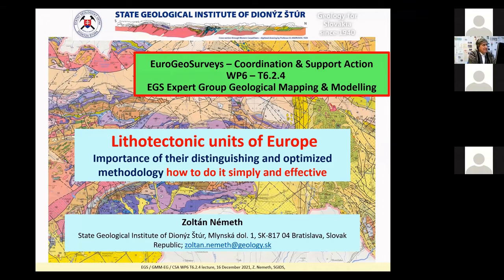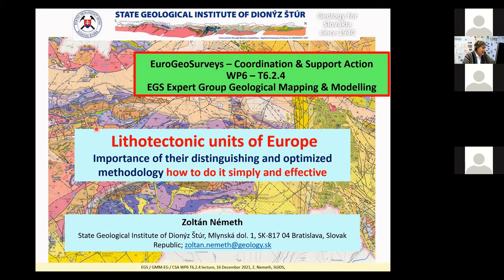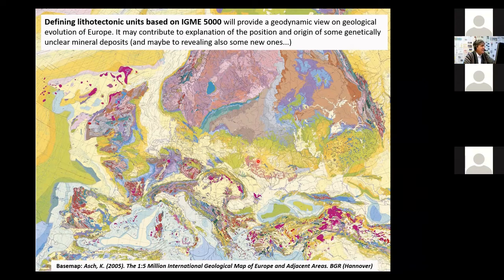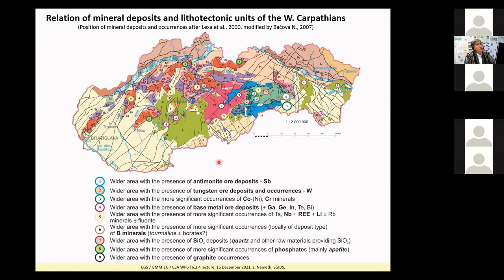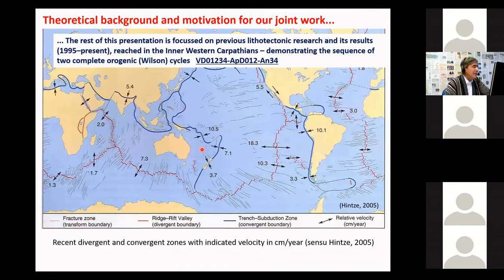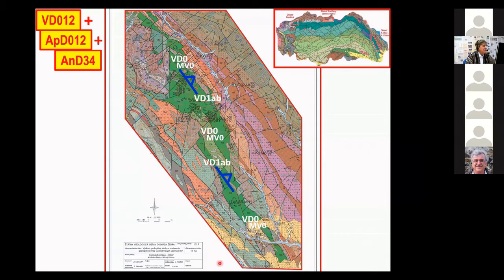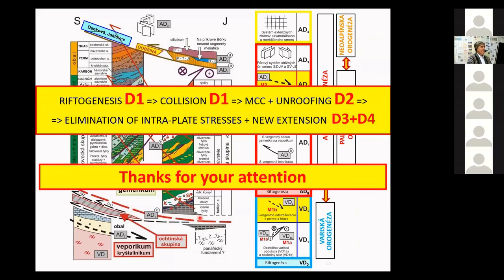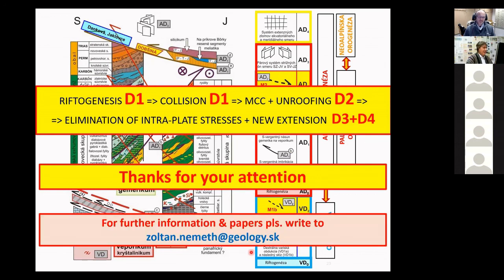Lithotectonic units presentation by Zoltan Nemeth│EGS Geological Mapping & Modelling Expert Group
Lecture of Zoltan Nemeth about lithotectonic units.

EuroGeoSurveys Geological Mapping and Modelling Expert Group’s (GMMEG) ambition is to share at a European scale the knowledge and expertise of the different national and regional geological surveys along with the other public and private sectors active in the field of geosciences, in order to improve the quantity and quality of the geological data, information and knowledge, and hereby develop a world leading European geological information platform (via the EGDI-information platform and contributing to the subsurface in “Europe’s digital twin”) to better serve the needs of society.